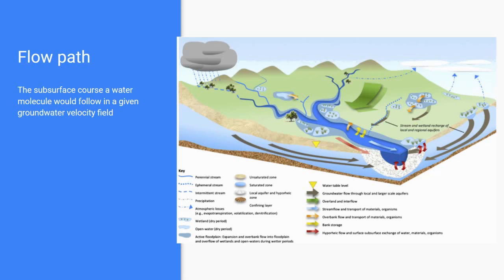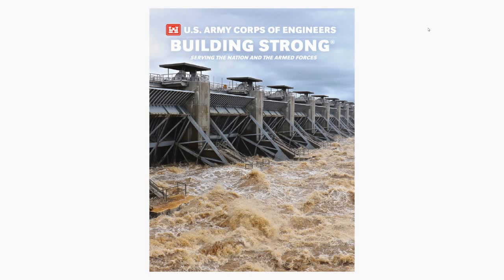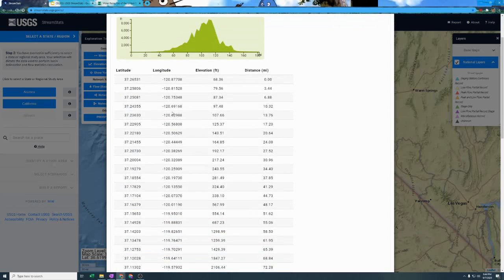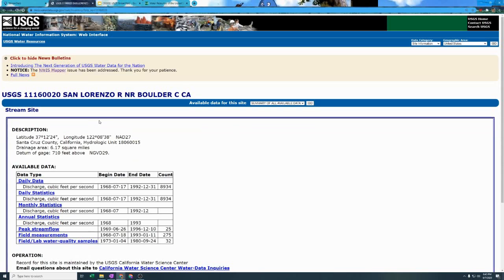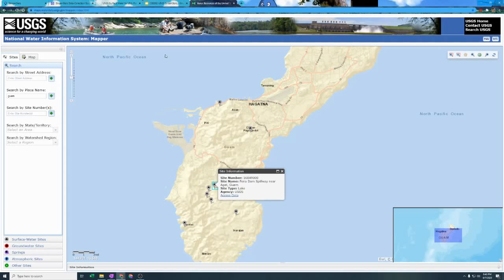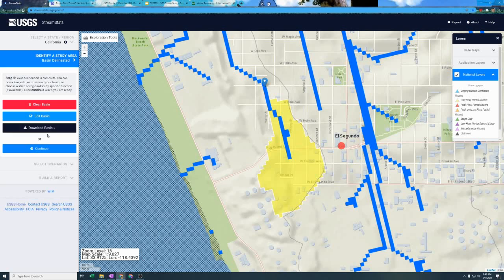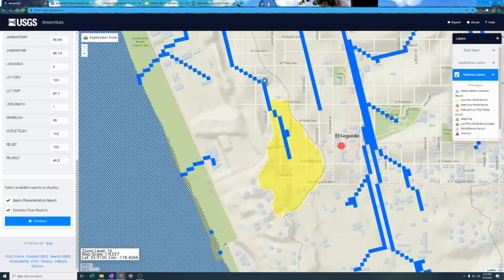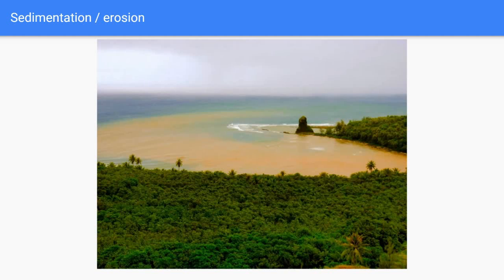CEE302 USGS StreamStats Tutorial and Why Guam Needs It - Giordan Kho